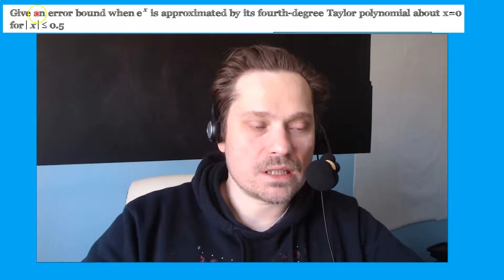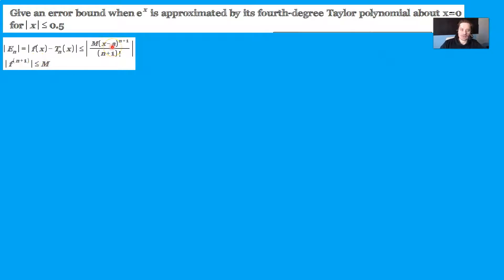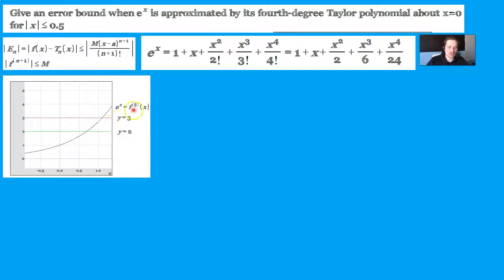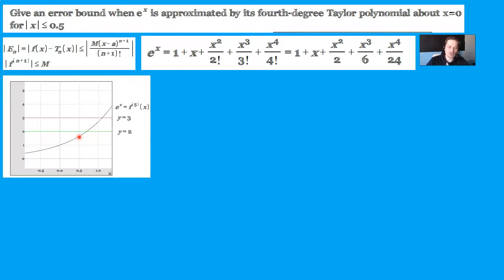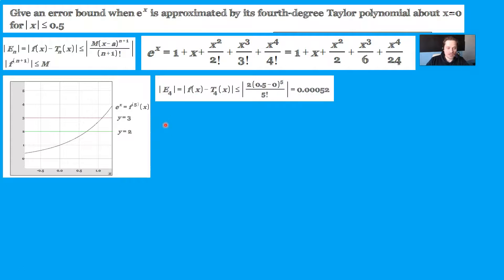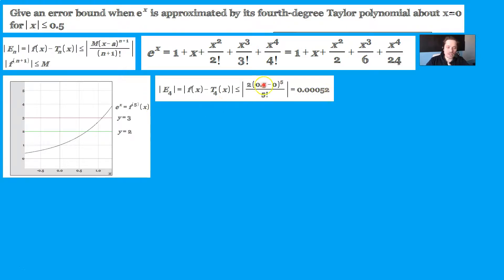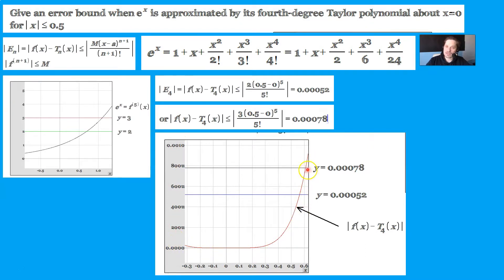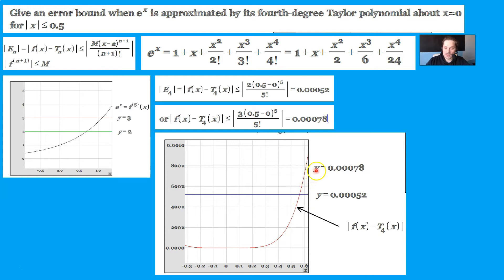Find an error bound on e^x, fourth degree Taylor polynomial, illustrated with graphs!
In this video, we will learn how to find an error bound for e to the x using its fourth-degree Taylor polynomial about x equals zero. We will cover the concept of e sub n, which is the absolute value between a function and the nth degree polynomial. It will be less than or equal to m, an absolute value times x minus a raised to the n plus one over n plus one factorial, where m is a bound on the n plus first derivative of the function.

We will then apply this concept to e to the x, where we will expand it using a fourth-degree polynomial. We will show you the graph of the fifth derivative of e to the x, which is just e to the x. We will explain how to use any bound to find the error bound, and you can choose any bound as per your preference.

We will illustrate this using the graphs, where you can see the red line, which represents the absolute value of f of x minus t sub 4 of x. We will explain how we calculated the values using a bound of two and three, respectively.

By the end of this video, you will have a clear understanding of how to find an error bound on e to the x with a fourth-degree Taylor polynomial, and you will be able to use it to solve similar problems.

Keywords e sub n, error bound, Taylor polynomial, absolute value, nth degree polynomial, derivative, expansion, fourth-degree polynomial, fifth derivative, graphs, red line, black line, bound of two, bound of three, solve problems.

Tags

15 Common Internet Questions

1️⃣ What is e sub n in calculus?
Answer e sub n is the absolute value between a function and the nth degree polynomial.

2️⃣ What is a Taylor polynomial?
Answer A Taylor polynomial is a function that is used to approximate other functions in calculus.

3️⃣ How do you find the error bound in calculus?
Answer You can find the error bound in calculus by using the absolute value between a function and the nth degree polynomial.

4️⃣ What is the fifth derivative of e to the x?
Answer The fifth derivative of e to the x is just e to the x.

5️⃣ How do you use a fourth-degree Taylor polynomial to approximate e to the x?
Answer You can use a fourth-degree Taylor polynomial to approximate e to the x by expanding it using a fourth-degree polynomial.

6️⃣ What is the difference between a bound and an error bound in calculus?
Answer A bound is a limit on a function, while an error bound is the difference between a function and its approximation.

7️⃣ How do you find a bound in calculus?
Answer You can find a bound in calculus by calculating the absolute value of the n plus first derivative of a function.

8️⃣ What is the nth degree polynomial?
Answer The nth degree polynomial is a function that has a degree of n.

9️⃣ How do you calculate the factorial in calculus?
Answer You can calculate the factorial in calculus by multiplying a number by all the positive integers less than it.

🔟 What is the difference between a bound and a derivative in calculus?
Answer A bound is a limit on a function, while a derivative is the rate at which a function changes.

1️⃣1️⃣ How
This video shows, very carefully, using graphs for improved understanding, how to find an error bound on e^x using a fourth degree Taylor polynomial and the LaGrange error bound.